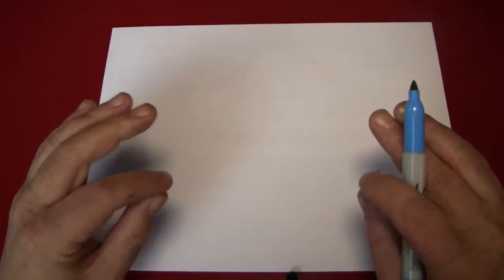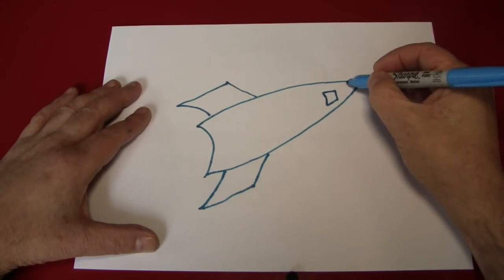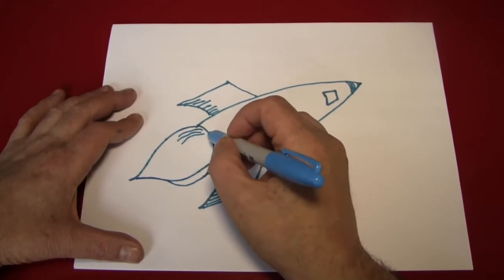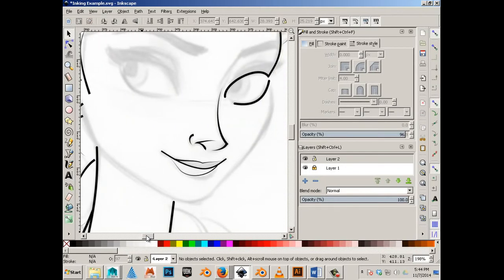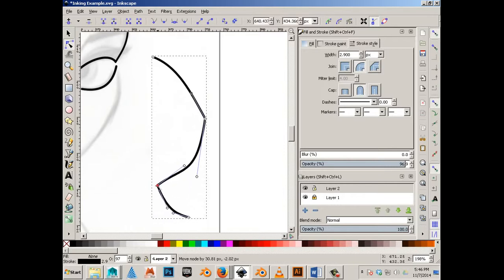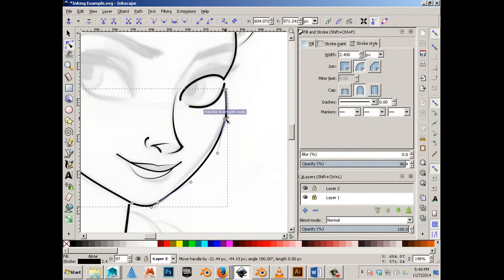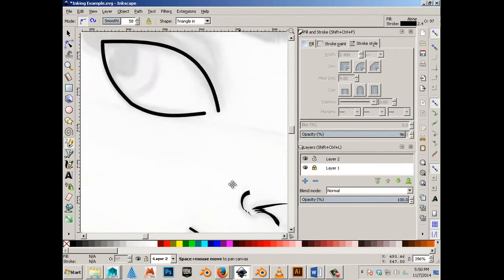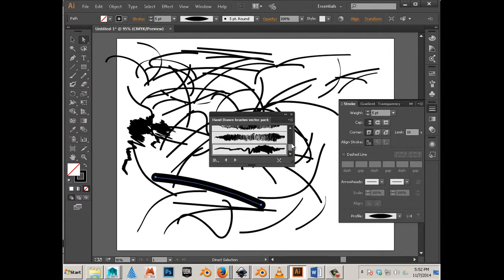How to drawing Past 1